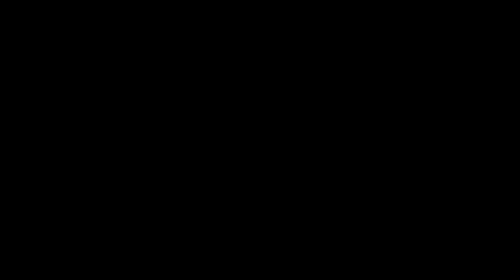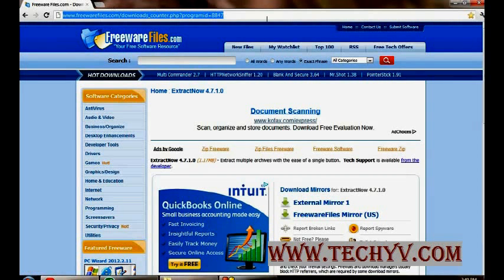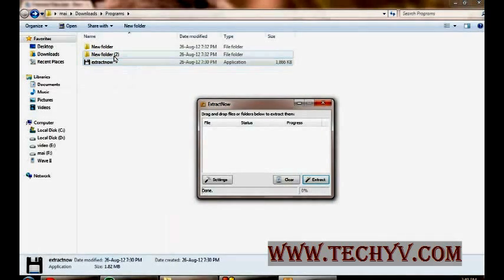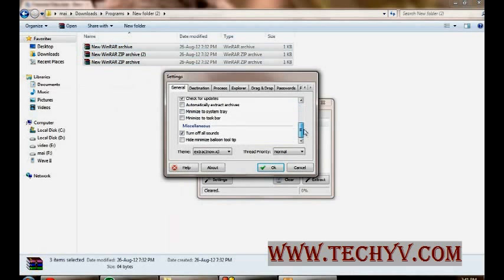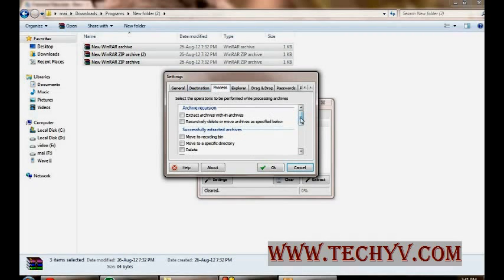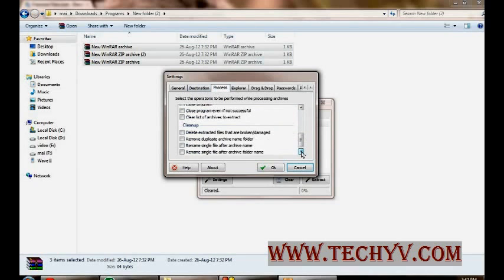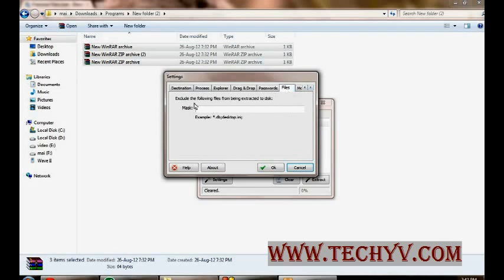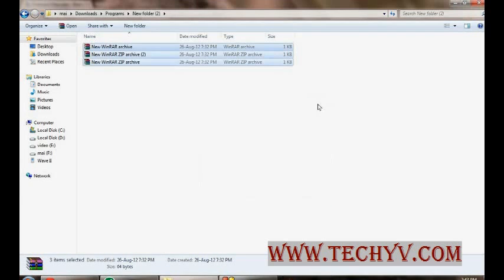Use ExtractNow to decompress many files at once | video tutorial by TechyV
ExtractNow gives users as much flexibility as possible when it comes to batch archive extractions. You can, for instance, set it to delete archives after their files have been  It is not an archiver, though, and won't be able to replace your favorite archiver. But if you're more about receiving than giving when it comes to ZIPs, RARs, and TARs, ExtractNow can save you a massive amount of time.